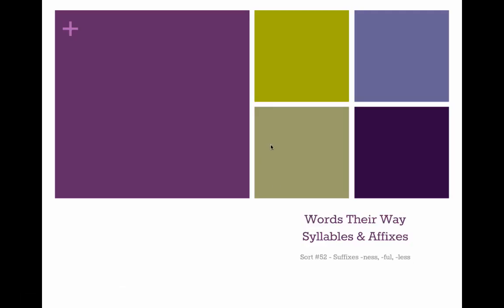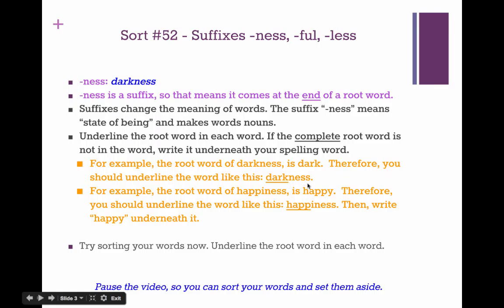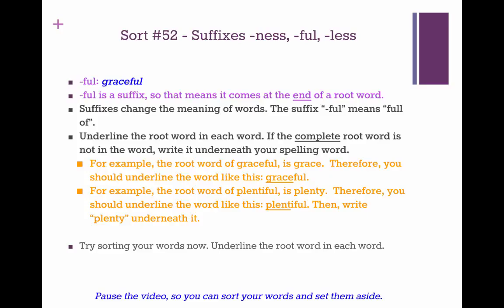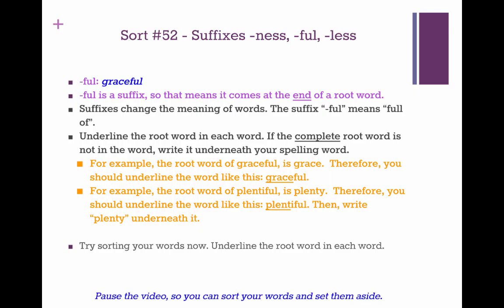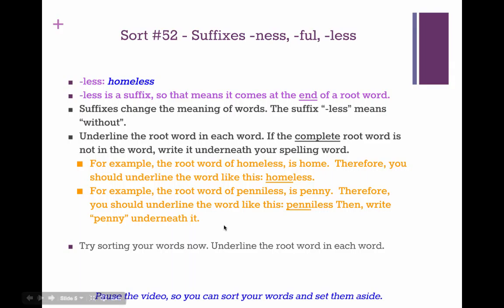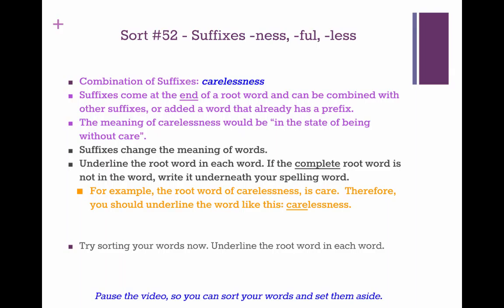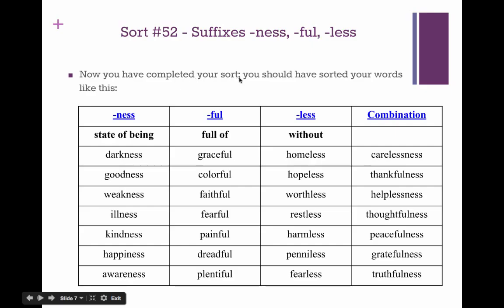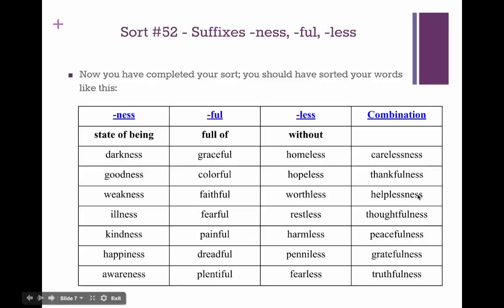S&A Sort 52